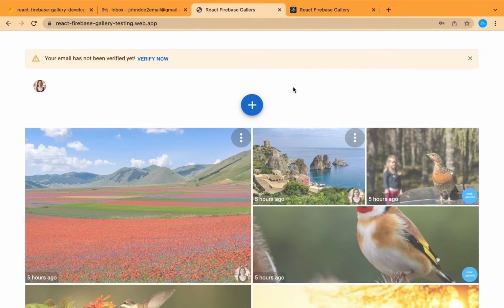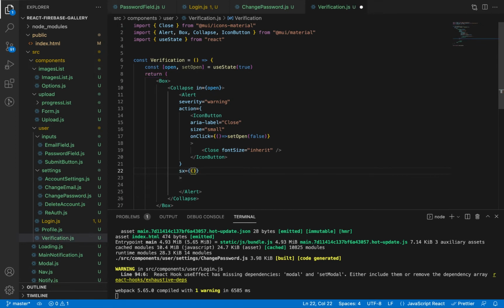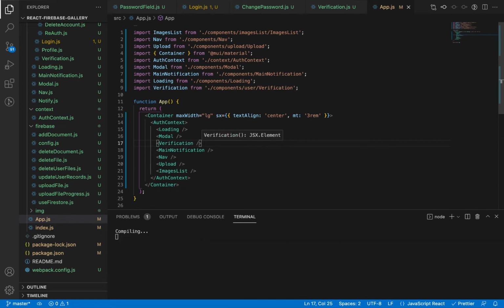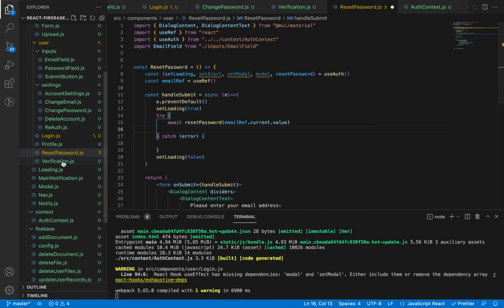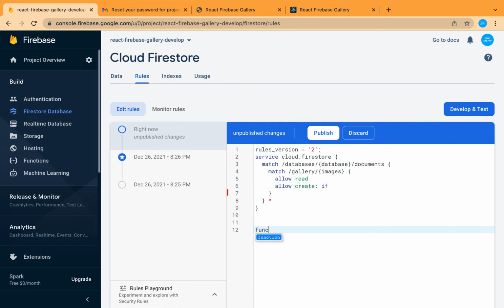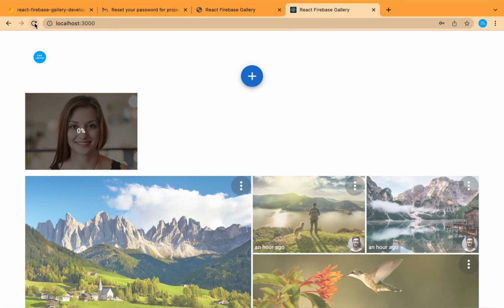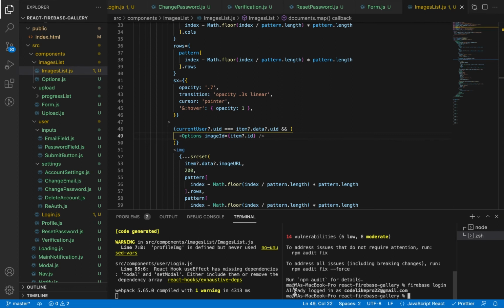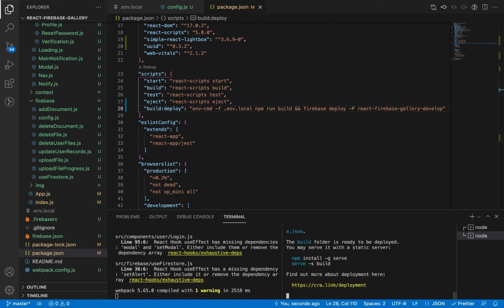React email verification and password reset link using Firebase part 5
This is the fifth part of the project React Firebase gallery. In this project user can create account using email, password or using google account. After authentication user can add his/her images into the gallery. In this video we also applied Firebase rules to make our website more secure and we deployed it into Firebase hosting with live link and using environment variables to hide our keys.
Reactjs
Firebase version 9
Material UI MUI
Simple React LightBox
uuidv4
.env-cmd

00:00 introduction
00:48 fields autofocus
03:26 email verification
12:54 Resetting  the password
23:15 Applying Firebase rules
35:14 deploying the website into Firebase hosting